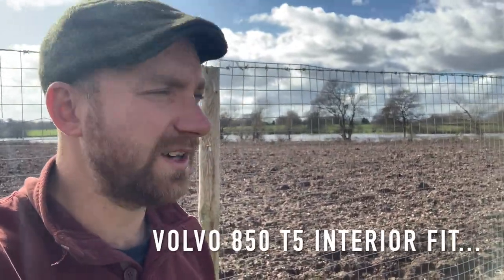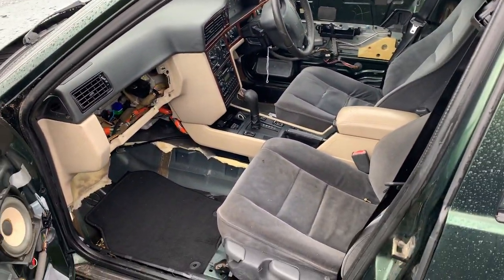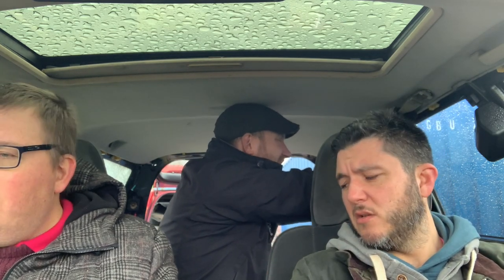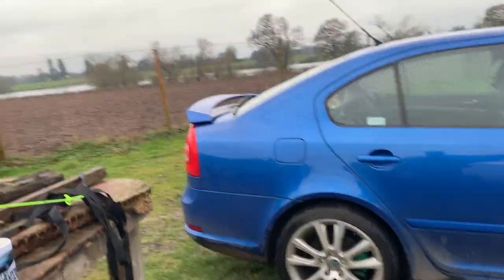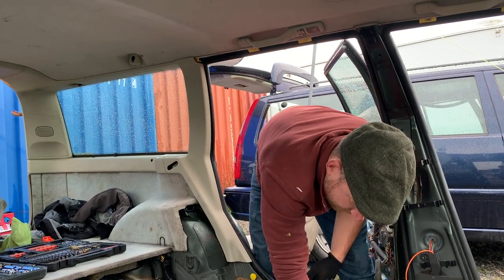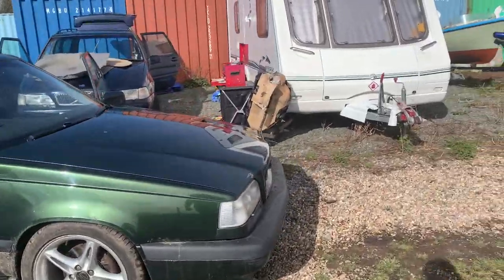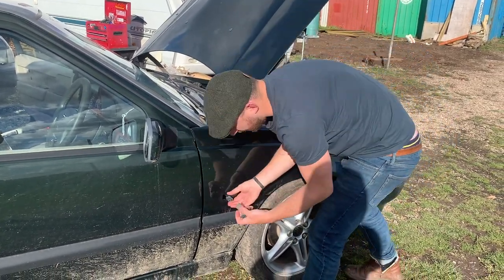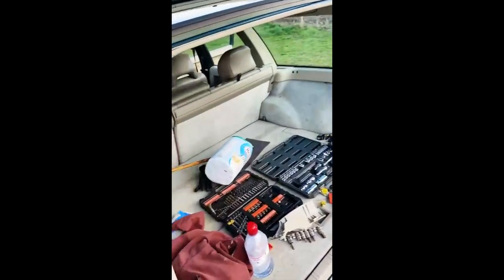Volvo 850 T5 Project Part 4 - Installing a V70 Interior into an 850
MY 1995 VOLVO 850 T5 IN OLIVE GREEN…

I bought a very sorted 1995 Volvo 850 T5 Auto from a friend, but didn't realise the interior was missing! In this video series I get to know the car, give it a clean, give it a drive, change the wheels and add an interior. What do you think of the finished result?

1995 Volvo 850 T5 Estate Part 5 - It's finished! Walk around the car and Fast Review by Wolverine.